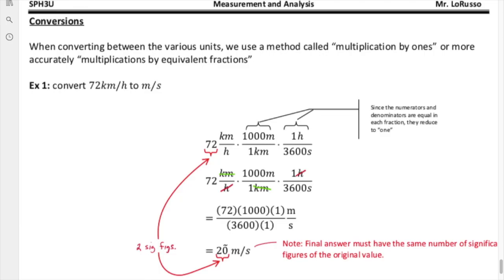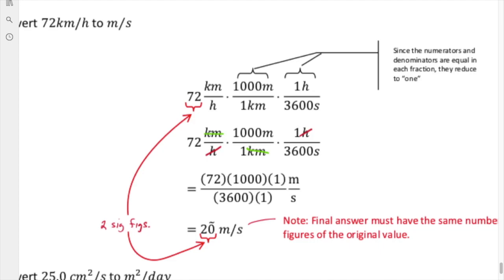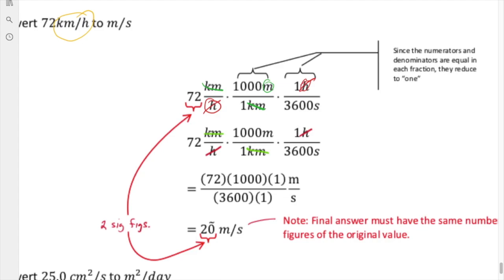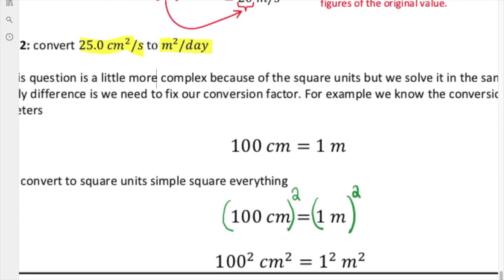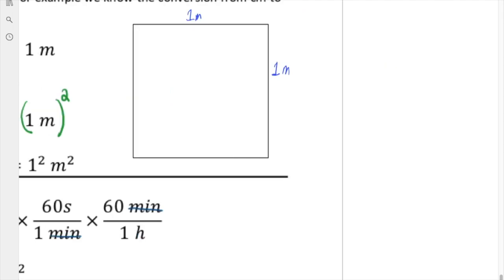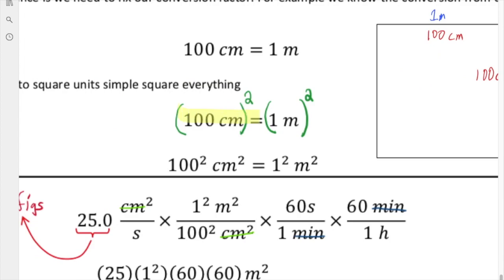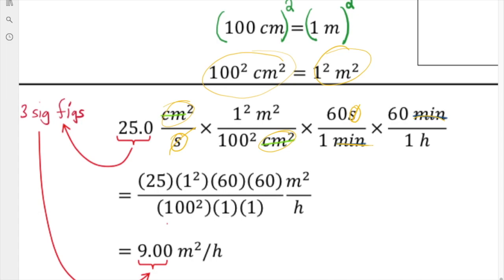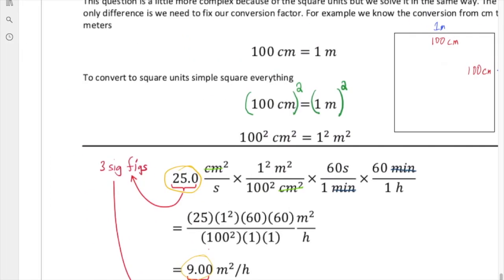SPH3U - (Video 9) Conversions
This video is about SPH3U - (Video 9) Conversions